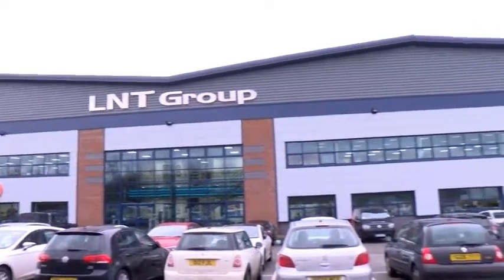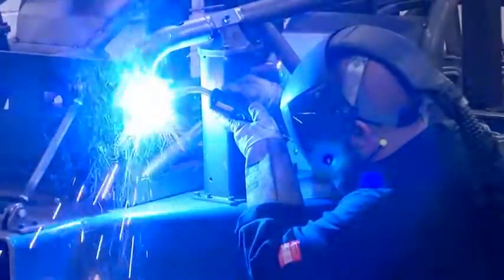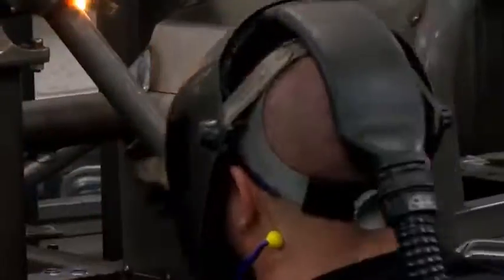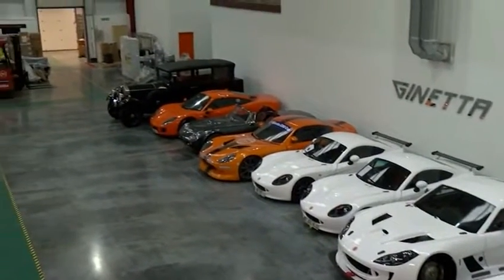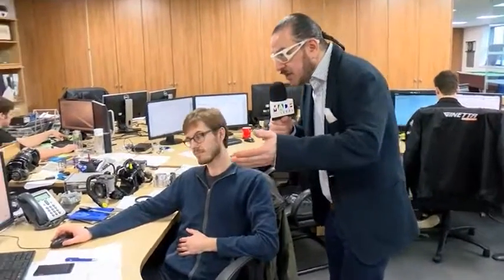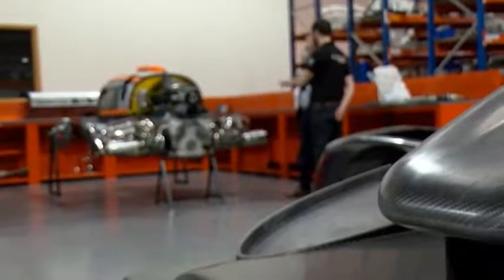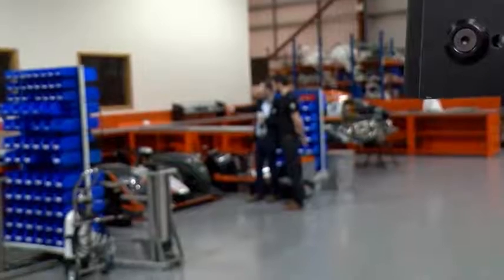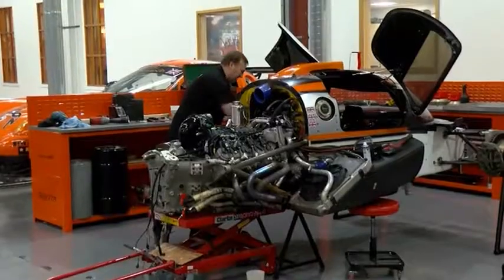Touring the Ginetta car factory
1997 Ginetta G34. It has a 2.0 inline 4-cylinder engine which develops around 187bhp. 0-62 takes around 5.4 seconds and the top speed is about 153mph or 246km/h.
Ginetta Cars is a British specialist builder of racing and sports cars based in Garforth, Leeds, West Yorkshire.

Founded 1958
Founder Walklett brothers
Headquarters Leeds, West Yorkshire, United Kingdom

Lawrence Tomlinson, Chairman
Simon Finnis, Managing Director
Products Sports cars
Parent LNT Group
Ginetta was founded in 1958 by the four Walklett brothers (Bob, Ivor, Trevers and Douglas) in Woodbridge, Suffolk. Their first product sold as the Fairlight was a glass fibre body shell priced at £49 for fitting to Ford 8 or 10hp chassis.
The first car, not destined for production, which subsequently became known as the Ginetta G1, was based on a pre war Wolseley Hornet six.
From their original base, the company moved to Witham, Essex in 1962, and between 1972 and 1974 operated from larger premises in Ballingdon Street adjacent to the railway bridge Sudbury, Suffolk before returning to Witham where they remained until 1989. Under the Walkletts, Trevers was mainly responsible for styling, Ivor for engineering, Douglas for management, and Bob for sales.

Following the retirement of the Walkletts in 1989 the company was sold but failed, and was then bought by an international group of enthusiasts, based in Sheffield, and run by managing director Martin Phaff producing the G20 and G33.
In late 2005 Ginetta was acquired by LNT Automotive, a company run by experienced racing driver and successful businessman Lawrence Tomlinson. His aims remained in line with the original founders of Ginetta; to continue producing innovative, capable and above all, great value sports cars.

In mid-2007 Ginetta moved to a state-of-the-art factory near Leeds, with a target to sell 200 cars a year. Trained engineer Tomlinson himself penned the base specification for the Ginetta G50, which was produced to celebrate 50 years of Ginetta production, and became a successful GT4 and award winning car.

In March 2010, Ginetta acquired the Somerset-based sports car manufacturer Farbio, and re-badged their car the Ginetta F400. In March 2011, Ginetta launched the G55, running in the Michelin Ginetta GT Supercup and built to the GT3 class regulations. In October 2011 Ginetta launched the G60, a two-door mid-engined sports car developed from the F400 and powered by a Ford-sourced 3.7-litre V6 engine.
Currently, Ginetta have developed a range of award-winning road and race cars, making them a formidable player on the world motorsport scene.
The first car, the G2, was produced as a kit for enthusiasts and consisted of a tubular frame chassis to take Ford components and aluminium body. About 100 were made. The G3 was introduced with glass fibre body in 1959 to be followed by the G4 in 1961.
The G4 used the new Ford 105E engine and had a glass fibre GT style body and the suspension was updated to coil springing at the front with Ford live axle at the rear. Whereas the G2 and G3 had been designed for competition the G4 was usable as an everyday car but still was very competitive in motor sport with numerous successes. Over 500 were made up to 1969 with a variety of Ford engines. In 1963 a coupé was introduced alongside the open car and a BMC axle replaced the Ford one at the rear.
In 1967 the G15 was launched utilizing a rear mounted 875cc Sunbeam Imp engine.
Eight G15s were engineered for Volkswagen engines and called the "Super S".

In 1970 it was joined by the larger G21, which was initially available with either a 1599 cc Ford Kent engine, or a 3-litre Ford V6 engine.

With strong demand for a G40 race car, Ginetta unveiled its second road car - the Ginetta G40R - in 2011, designed to mimic the Walklett brothers' original vision of 'a race car for the road'.

2011 also saw the introduction of the G55 Cup car to the Ginetta GT Supercup, which, until that point, had only featured the G50 Cup car.

Created exclusively for newcomers to the sport, the Ginetta Racing Drivers Club is aimed at aspiring racers, offering step-by-step support as they move from the UK roads to a variety of well-established GT circuits. Membership entails the ownership of a new, Ginetta G40 Club Car and includes one-on-one driver tuition, ARDS racing licence package, a four round racing championship and a number of corporate events.